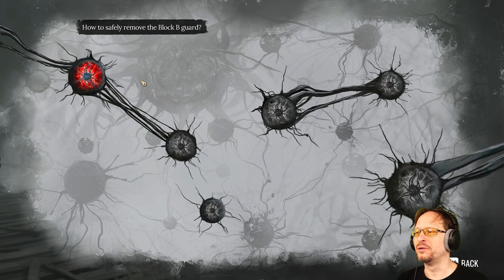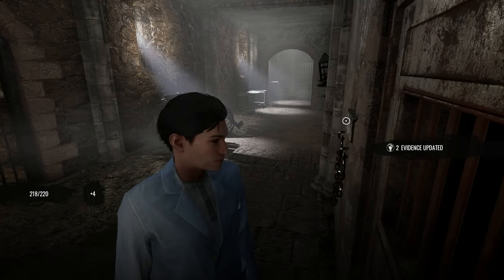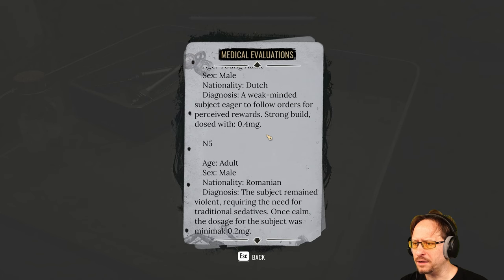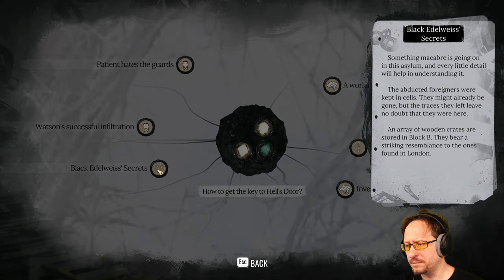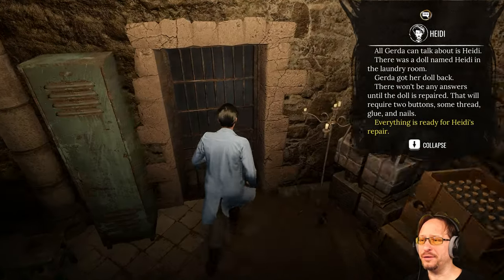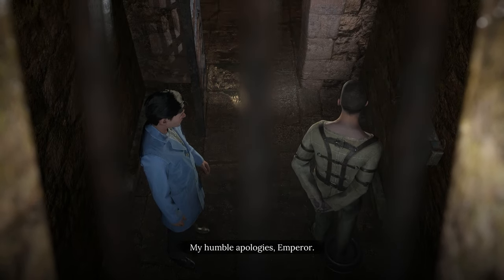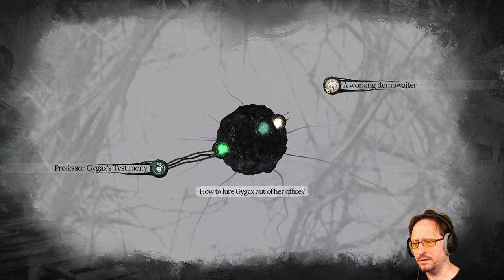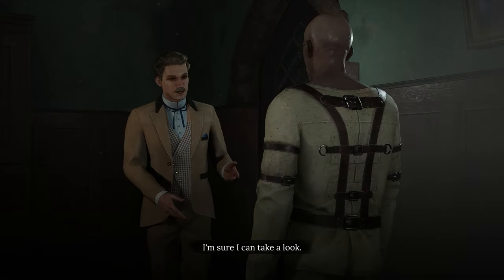SHERLOCK HOLMES - THE AWAKENED [2023 Remake] (Full Game/Let's Play) 4/10